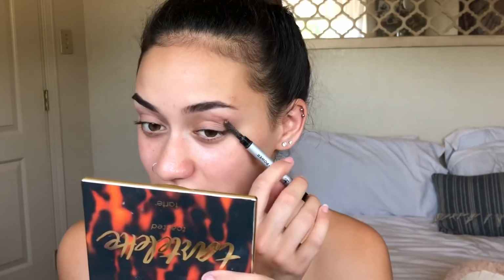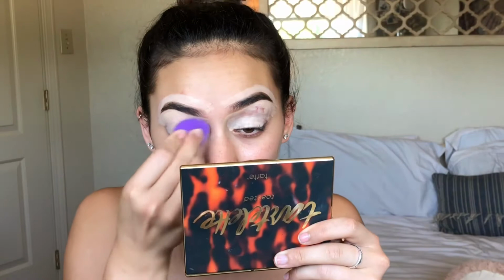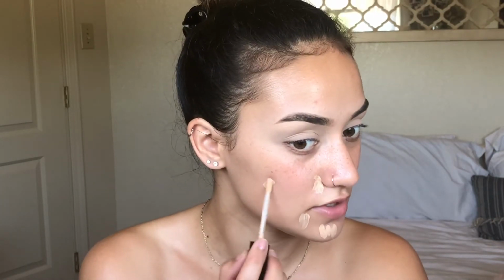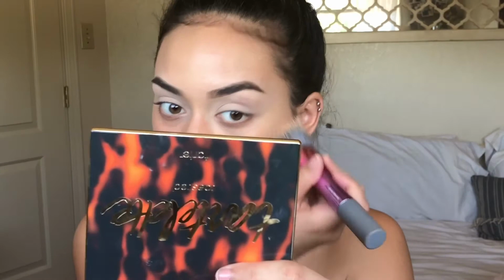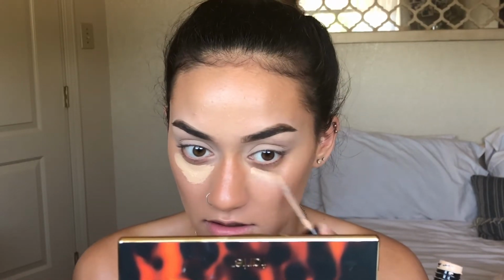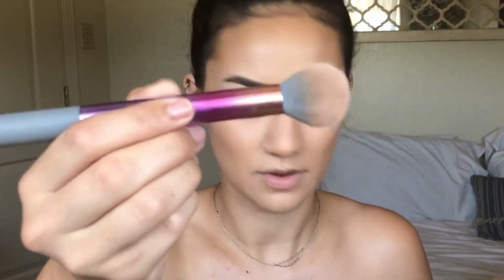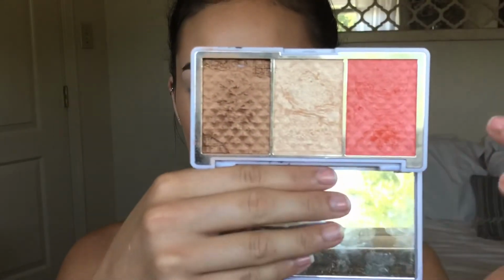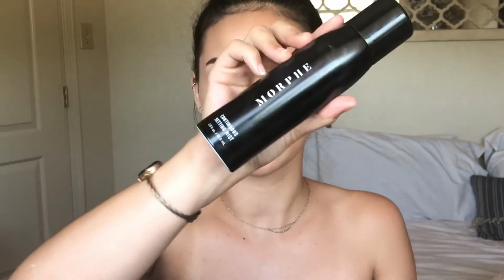SUMMER DAY TIME GLOW 💫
HELLO EVERYONE!! Here is a video requested by my followers! I’m trying to come up with a day that I can continuously upload. Once I create a more regular schedule and upload date I will let you all know ❤️ please enjoy!